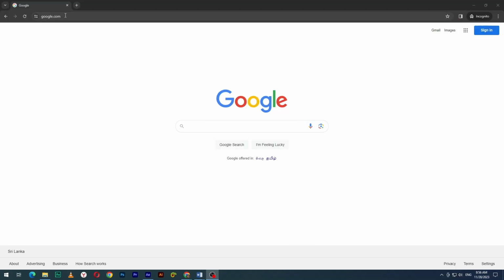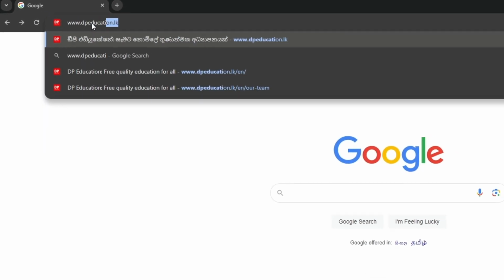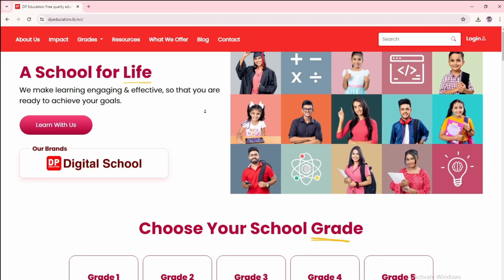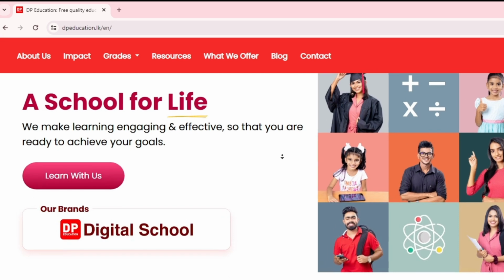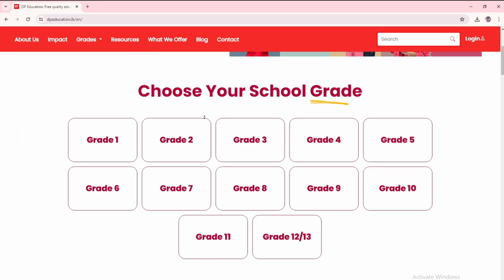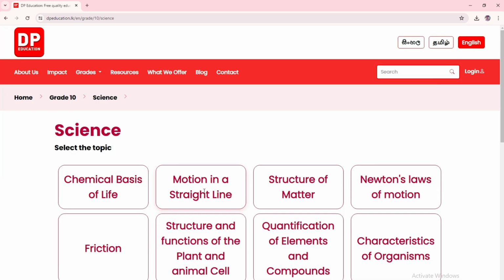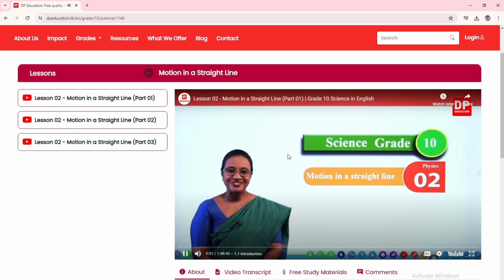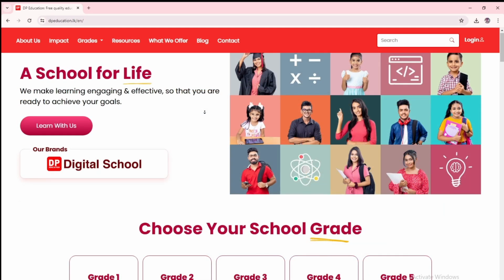How to Use the DP Education Website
Learn how to navigate the DP Education website